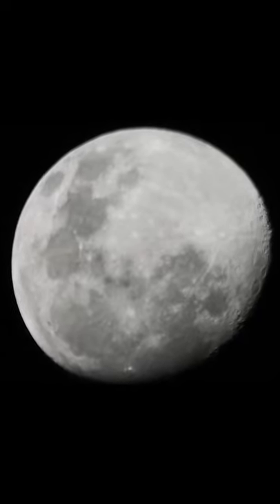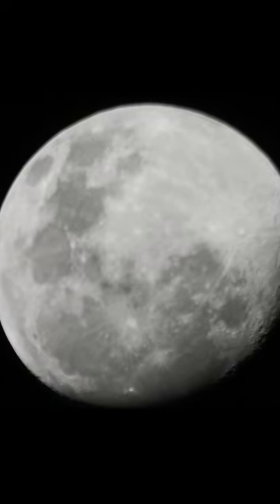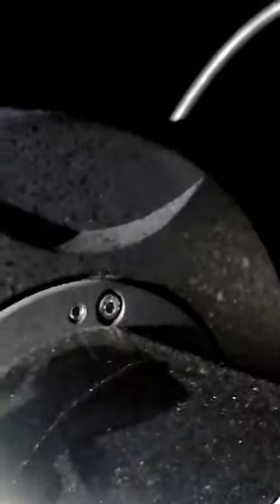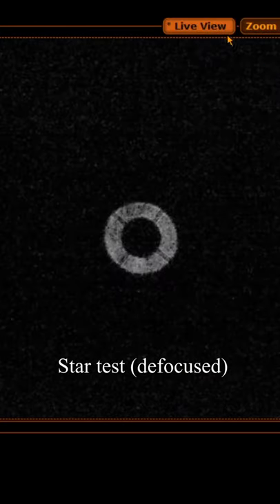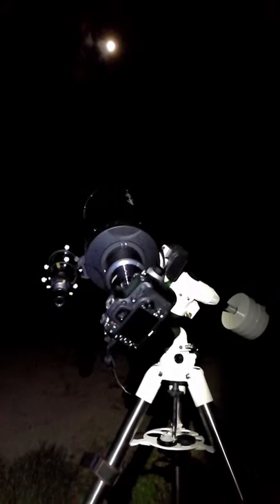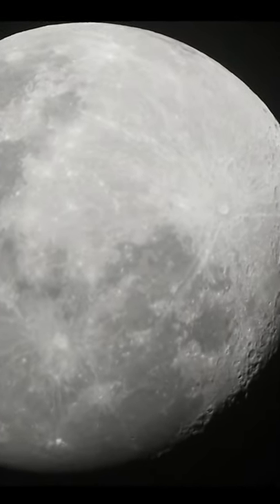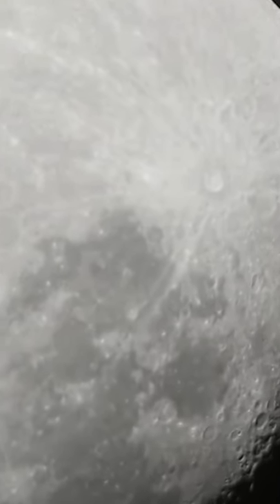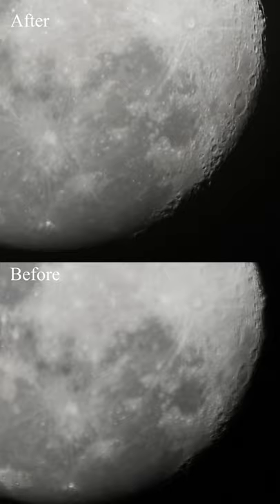The Moon Before And After Collimating My RC 6 Inch Telescope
Video test with the Moon before and after collimating my GSO Ritchey-Chrétien 152/1370 telescope. this was the first time i collimated the primary mirror. I selected a star high on the star and close to zenith, Arcturus, defocused and after i turn the collimation screws and recenter it untill the secondary mirror shadow was in the center. I still need to amke some adjustments, but i manage to focus after the moon, you can see the difference before and after.